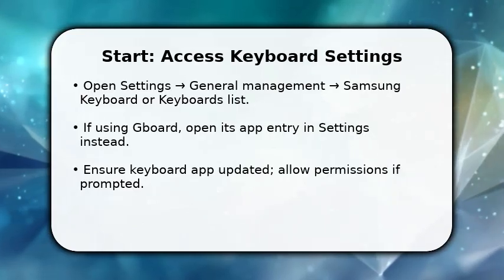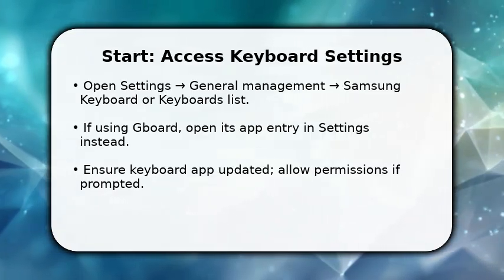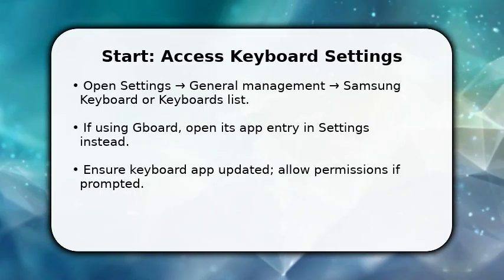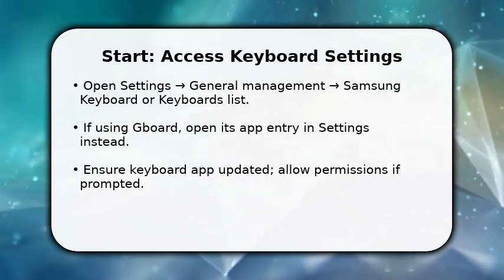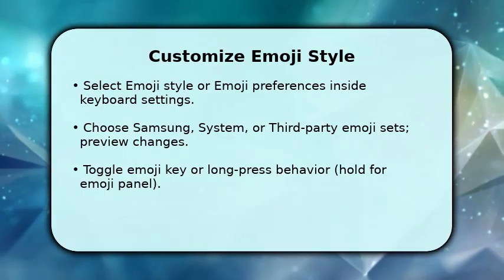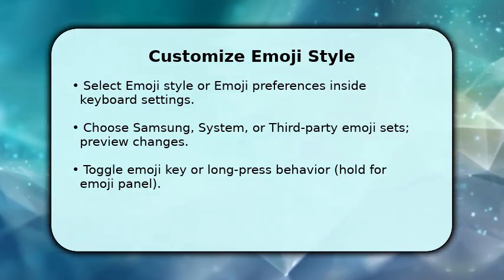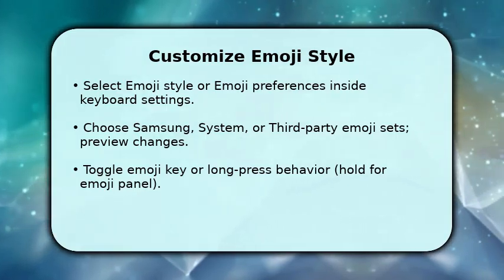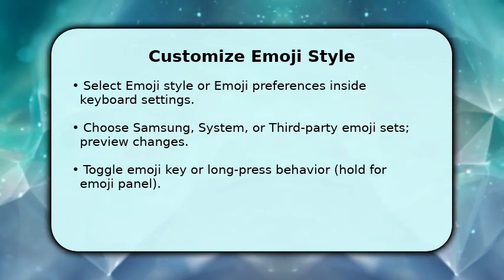How to Change Keyboard Emoji on Samsung - Easy Guide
Discover the simple steps to change your keyboard emoji on Samsung devices with our easy guide. Whether you're using a Galaxy Note, Tab, or any other model, this tutorial will walk you through updating and personalizing your typing experience.